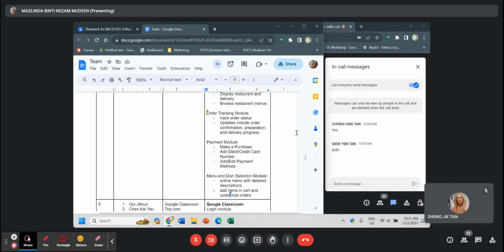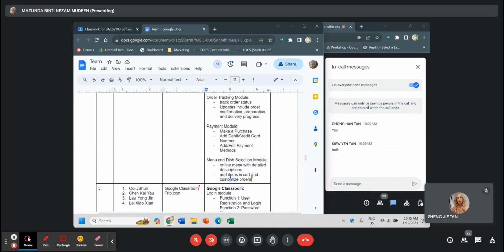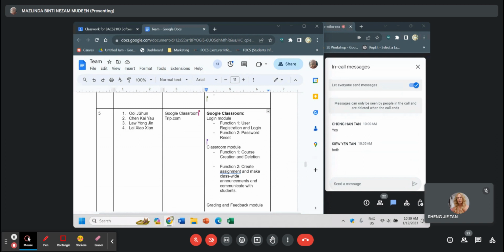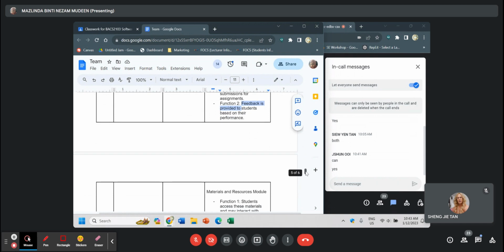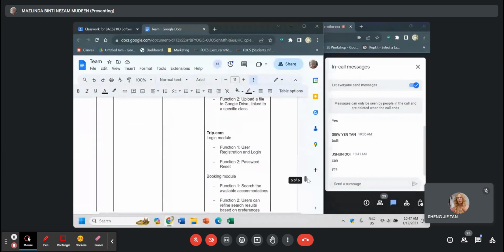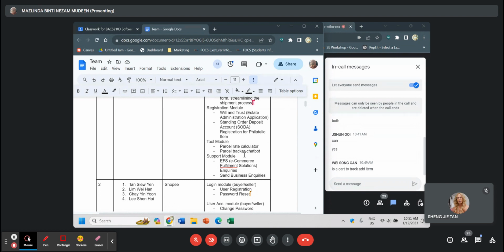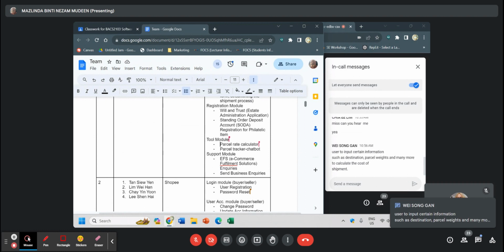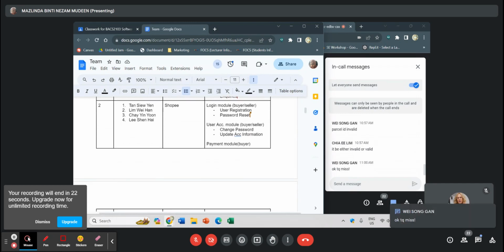Week02 SQAT FRI P02